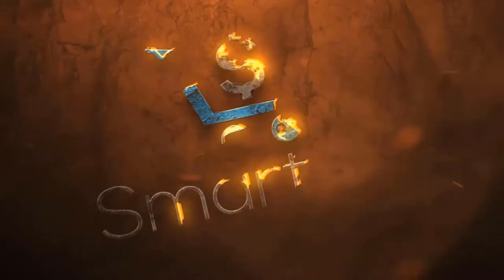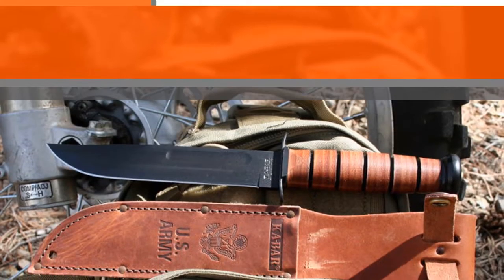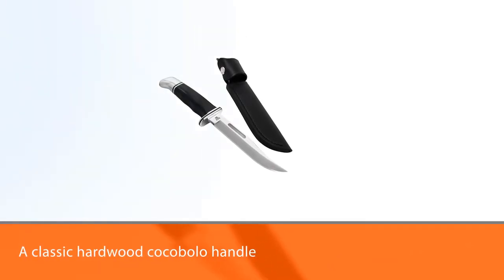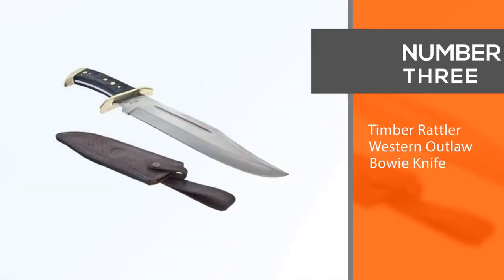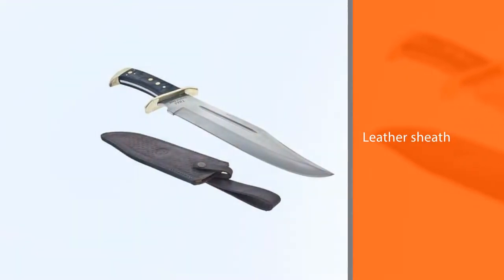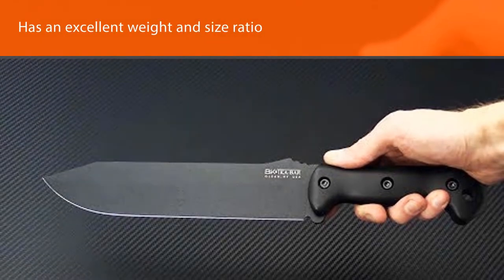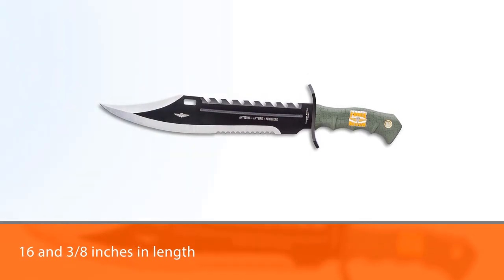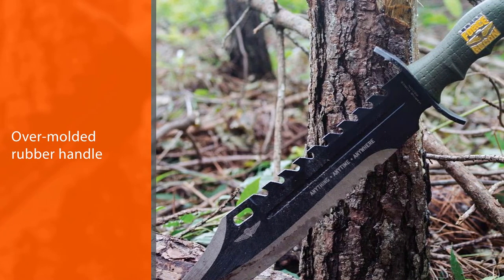Top 5 Best Bowie Knives for Survival Review 2022 | High Carbon Steel, Stainless Steel Blade Material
Links to the best bowie knives for survival:
NO. 1. KA-BAR Full Size US Marine Corps Fighting Knife
NO. 2. Buck Knives 119 Special Fixed Blade Knife
NO. 3. Timber Rattler Western Outlaw Bowie Knife
NO. 4. Ka-Bar Becker BK9 Combat Bowie Fixed Blade Knife
NO. 5. United Cutlery USMC Marine Force Recon Giant Bowie Knife

⌛TIMESTAMPS⌛
00:07 - Top 5 Best Bowie Knife for Survival
00:15 - KA-BAR Full Size US Marine Corps Fighting Knife
01:04 - Buck Knives 119 Special Fixed Blade Knife
01:53 - Timber Rattler Western Outlaw Bowie Knife
02:42 - Ka-Bar Becker BK9 Combat Bowie Fixed Blade Knife
03:30 - United Cutlery USMC Marine Force Recon Giant Bowie Knife

🔎 What is a bowie knife for survival?
A Bowie knife is also a great pick for use in the great outdoors. Its prowess in skinning animals makes it the go-to field knife for hunters, and its rugged versatility makes it a prime survival knife.